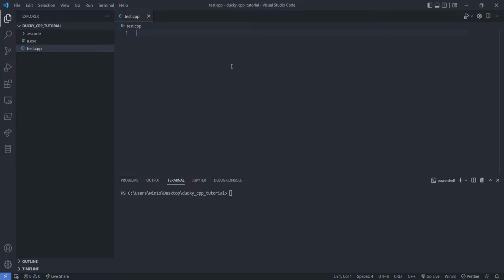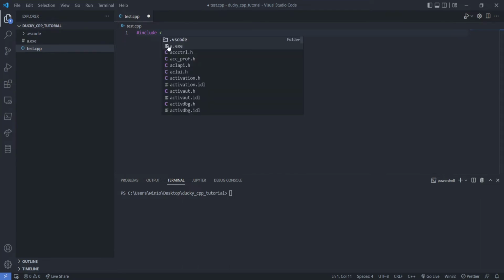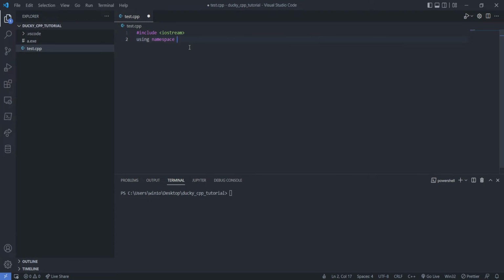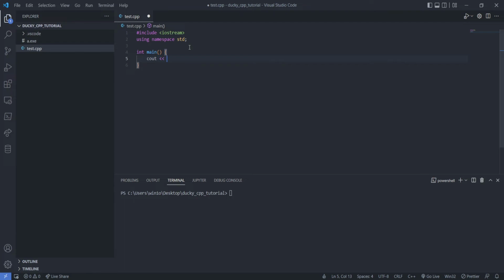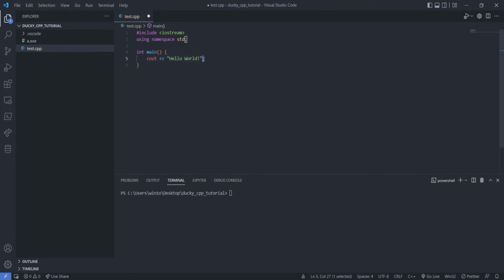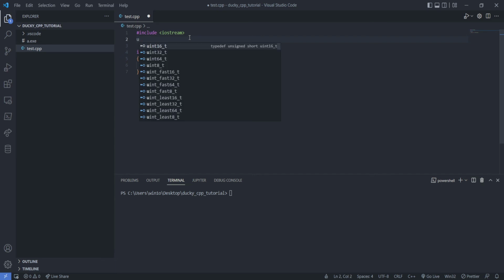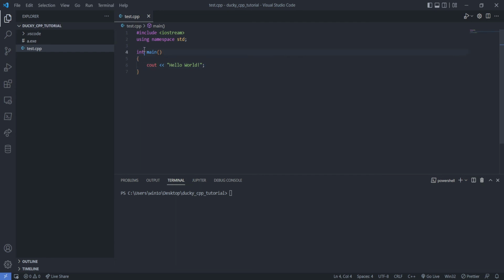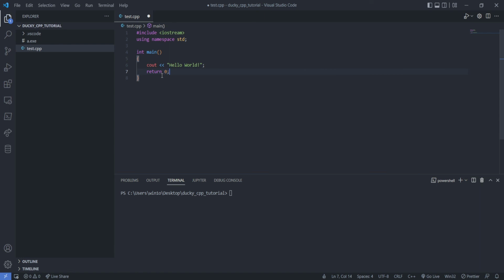03-Structure of a C++ Program | Ducky Codes C++ Series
Hey Guys, I'm Ducky in this tutorial series I will teach you C++ from scratch.